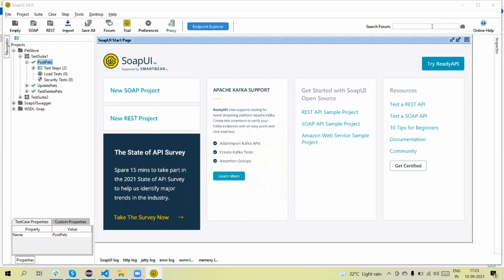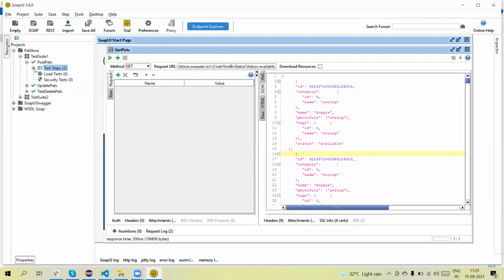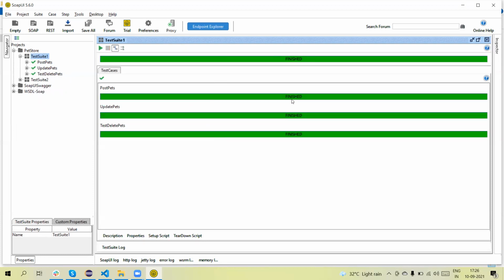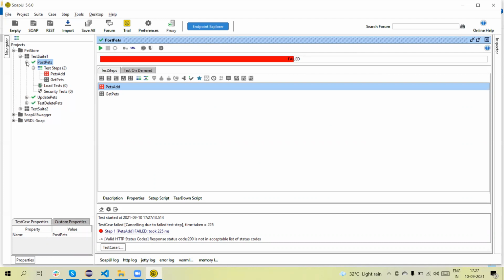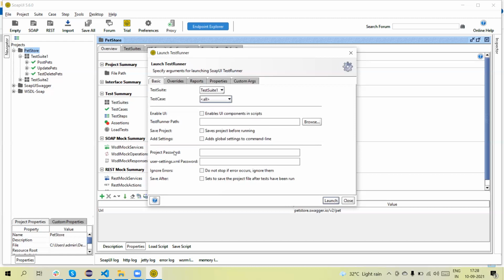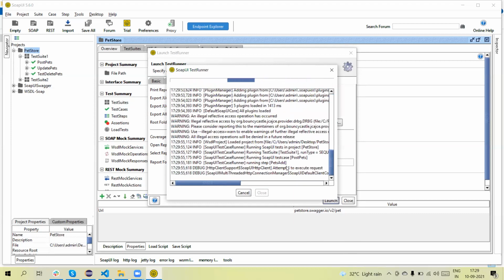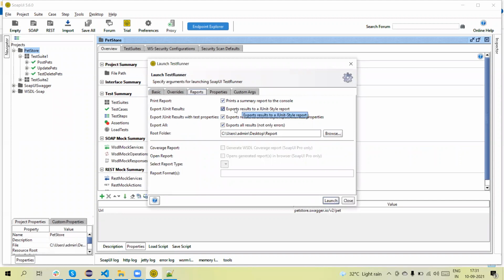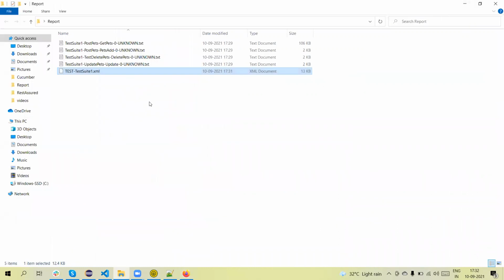Tuturials 7 || SoapUI || SoapUI TestSuite execution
In this video you will check how to execute SoapUI tests using test steps, TestCase, TestSuite and Project